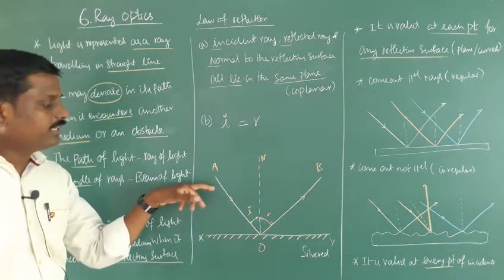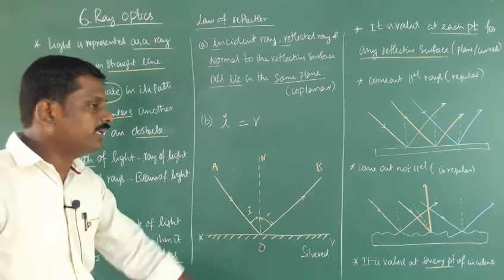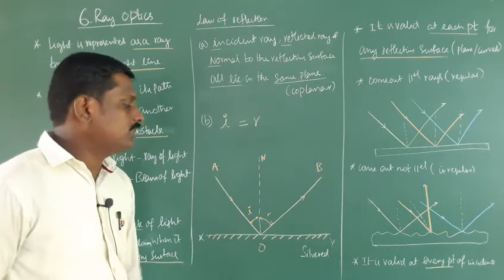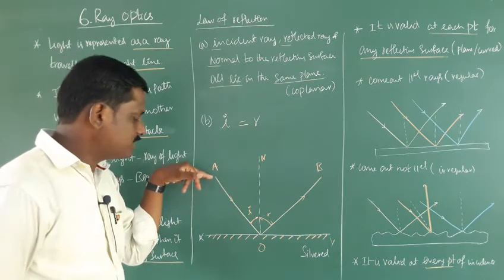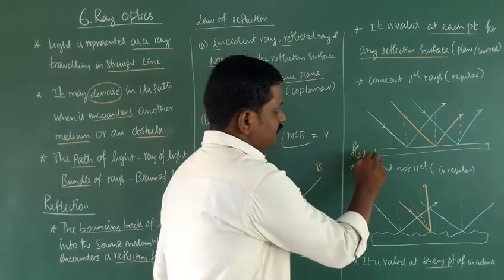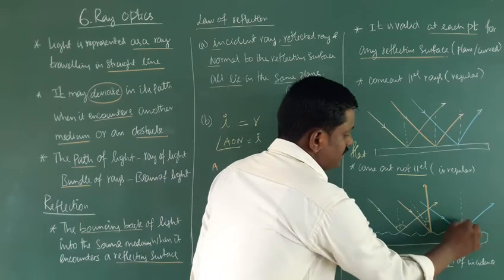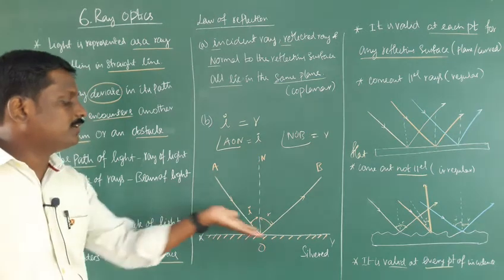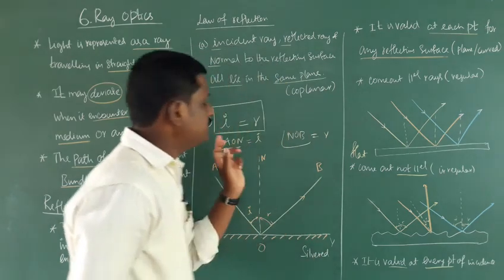Law of reflection class 12 physics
Ln. 6 Ray optics